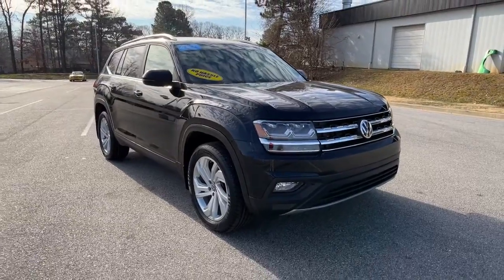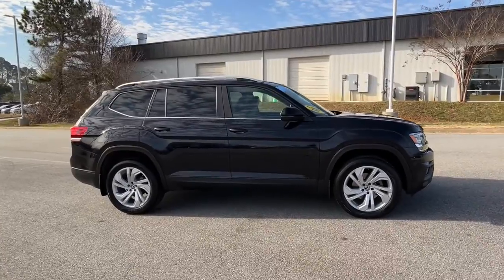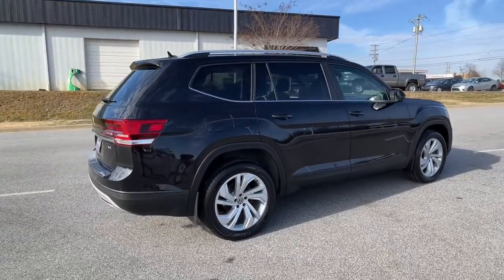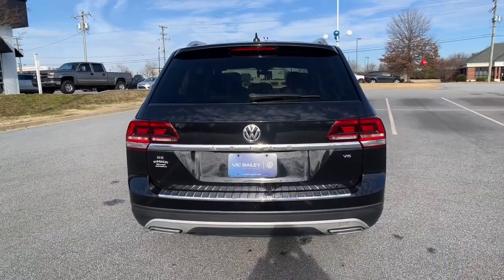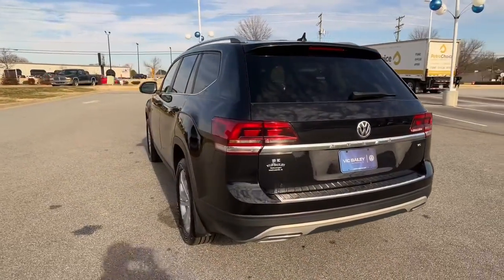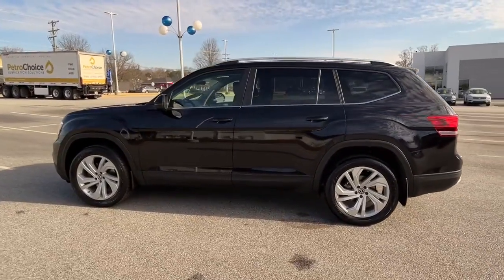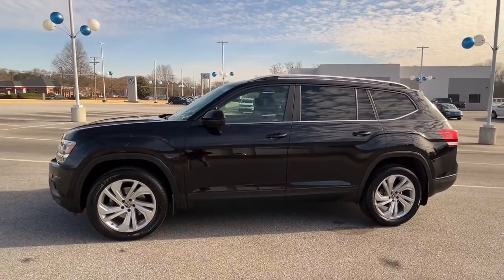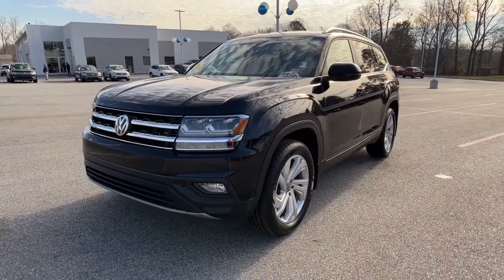2019 Volkswagen Atlas Spartanburg, Greenville, Greer, Simpsonville, Boiling Springs V12296A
Deep Black Pearl Used 2019 Volkswagen Atlas available in 2671 Reidville Road, Spartanburg, South Carolina at Vic Bailey Volkswagen. Servicing the Spartanburg, Greenville, Greer, Simpsonville Boiling Springs, SC area.
2019 Volkswagen Atlas 3.6L V6 SE w/Technology - Stock#: V12296A - VIN#: 1V2WR2CA1KC587762

VW CERTIFIED!!! 1 YEAR 12000 MILE CERTIFIED PRE-OWNED LIMITED WARRANTY ON TOP OF THE EXISTING 6 YEAR 72000 MILE FACTORY WARRANTY!!! 112 POINT DEALER INSPECTION!!!